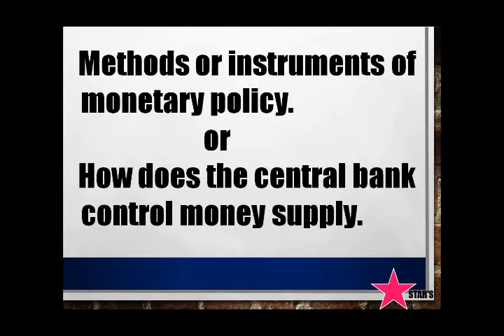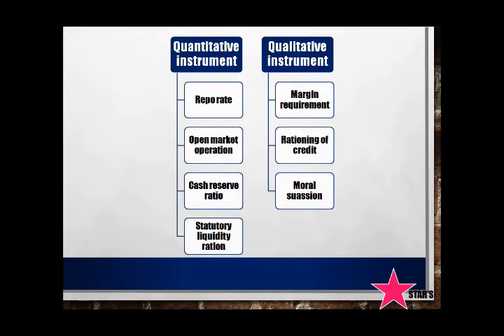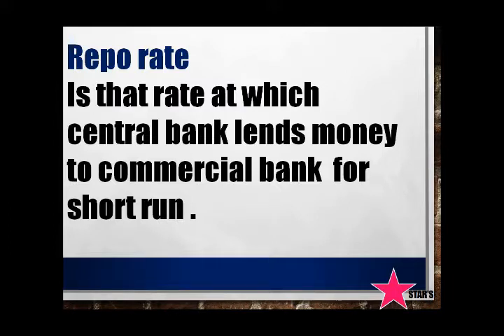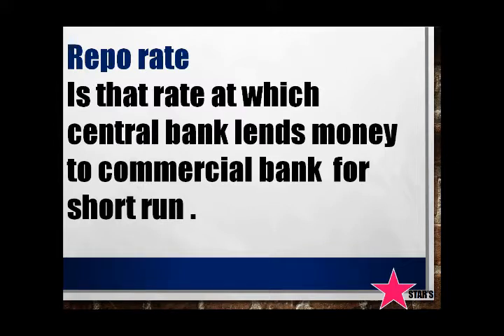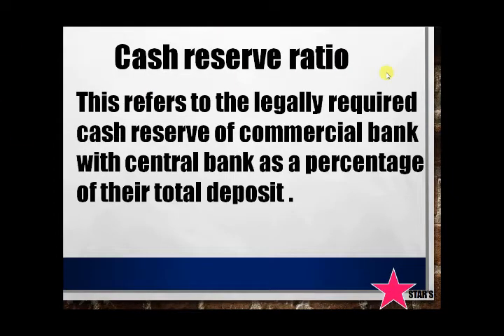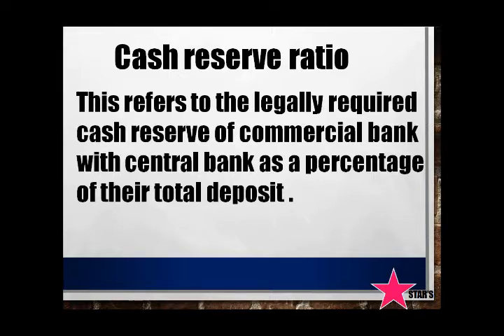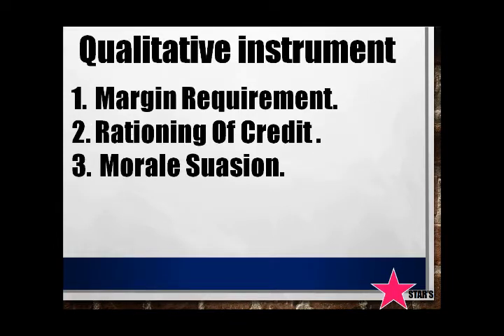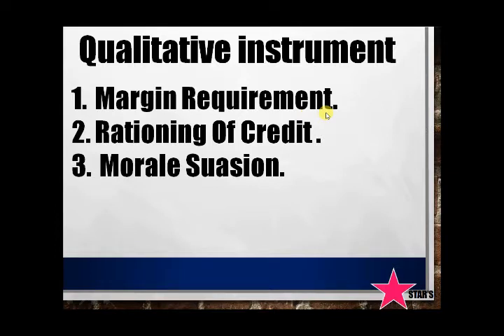Instruments of Monetry Policy & How Central Bank Control Supply of Money by Tanya Singla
Methods or instruments of monetry policy

How does Central Bank control Money Supply

Quantitative Instruments & Qualitative Instruments

1 Repo Rate
2 Open Market Operation
3 Cash Reserve Ratio
4 Statutory Liquidity Ratio
5 Margin Requirement
6 Rationing of Credit
7 Morale Suassion